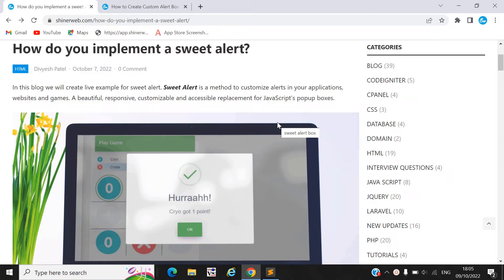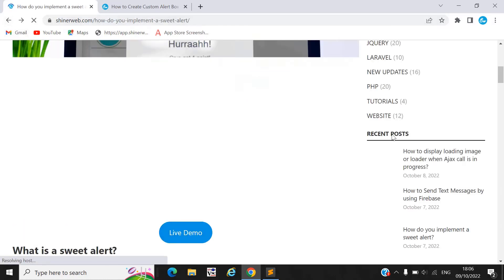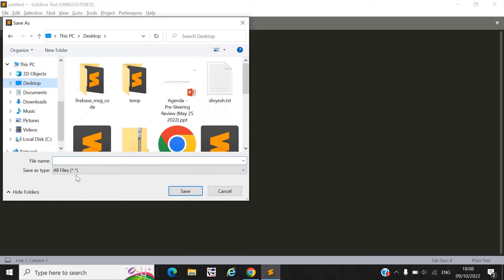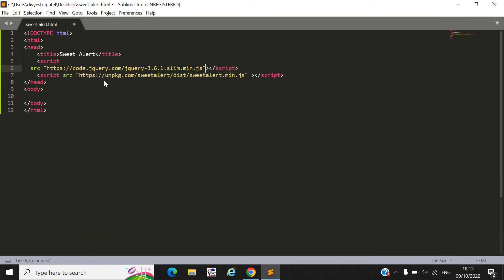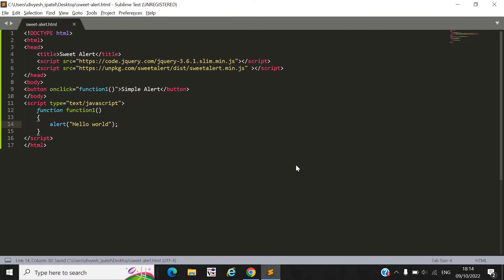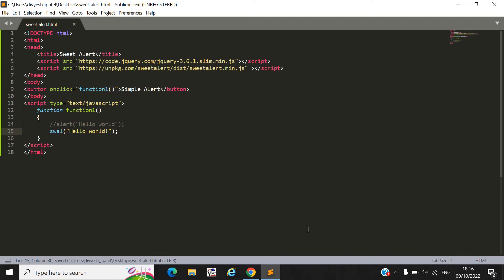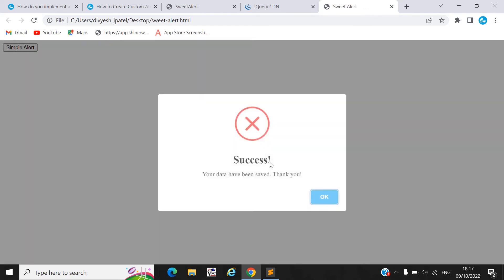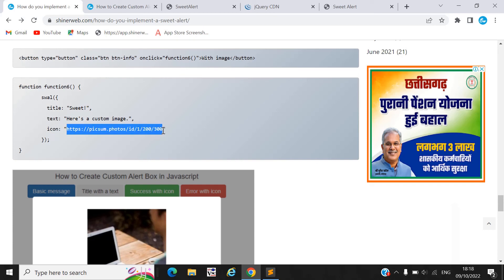Sweet Alert demo with simple example | Beautiful Alert Box using SweetAlert.js | SweetAlert Tutorial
In this video, we will create live example for sweet alert. Sweet Alert is a method to customize alerts in your applications, websites and games. A beautiful, responsive, customizable and accessible replacement for JavaScript’s popup boxes. Enjoy!

What is a sweet alert?
Sweet Alert is a way to customize alerts in your games and websites. It allows you to change from a standard JavaScript button. We can add buttons, change the color text, and even add additional alerts that change depending on user click.

Let’s start step by step configuration and create live example to understand how sweet alert work.

Step 1: Create one HTML file and include jquery.min.js and sweetalert.min.js library.
Step 2: Create one simple button and call one function with onclick method like onclick="function1()"
Step 3: Finally, you need to call your sweet alert message with swal() method.

In this video we will cover all the below points:
1. Create sweet alert with title and text
2. Create success and error icon in sweet alert with title and text
3. Display confirm message before you delete or save something
4. A message with a custom icon or image

0:00 How to sweet alert work?
1:45 Sweet alert configuration
9:10 Download source code

//About us:
Here we’re providing technical solutions related website development and mobile app development. We are highly updating people using our channel with current affairs, social news, political news and with the new features of updated applications. Here you will get chance to connect yourself with digital world.